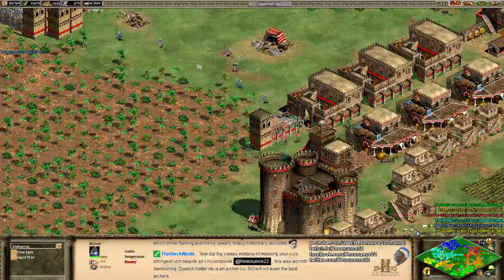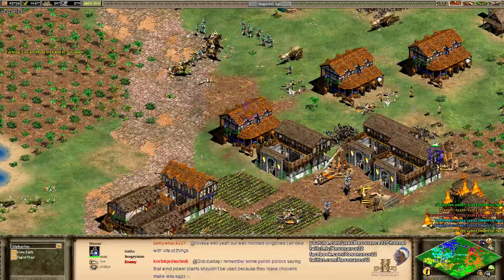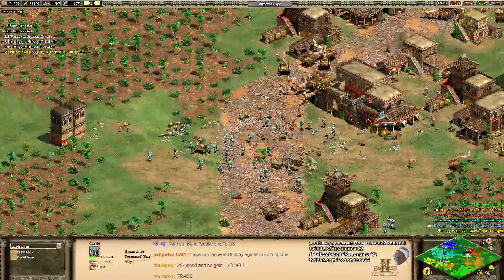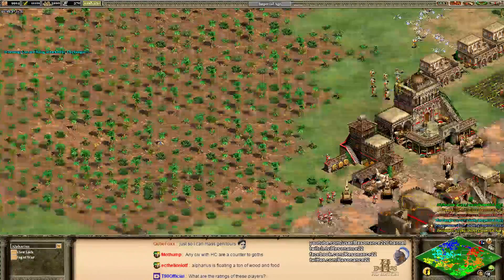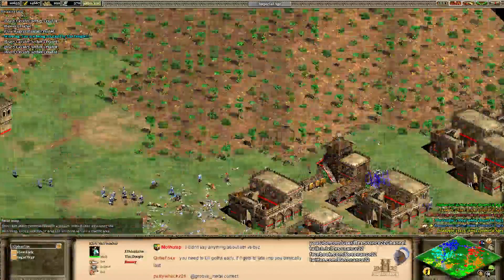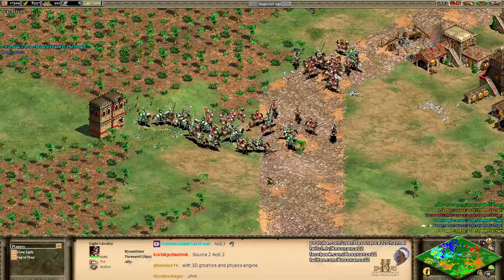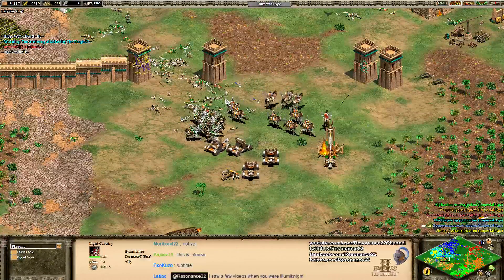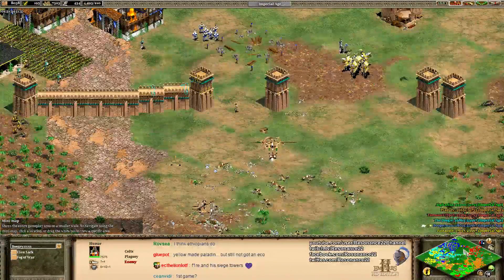Aoe2 HD: Economy Tips & Black Forest Strategy (Part 2/2)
In this Age of Empires 2 online multiplayer gameplay, Resonance22 spectates a 3v3 viewer game where we discuss Aoe2 Economy Tips and Black Forest Strategy. This match turned out to be extremely close and very long so you can find Part 1 below. Let me know which of the tips I gave in this video were helpful to you. :)

Civilizations: Magyars, Celts, Byzantines, Goths, Spanish, Ethiopians
Map: Black Forest
Strategy: Fast Castle Age, Knight Rush (Krush), Goths Infantry Huskarl Spam
Game Type: 3v3, Random Map, Multiplayer Game

Date Recorded: Sep 13, 2016